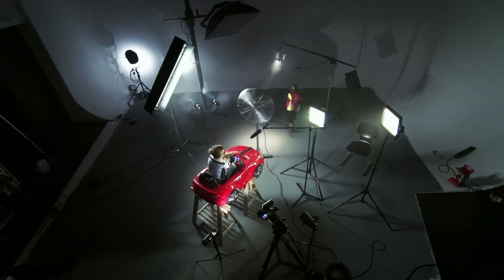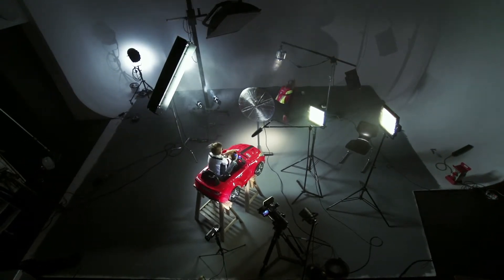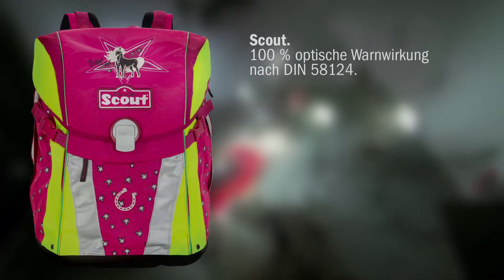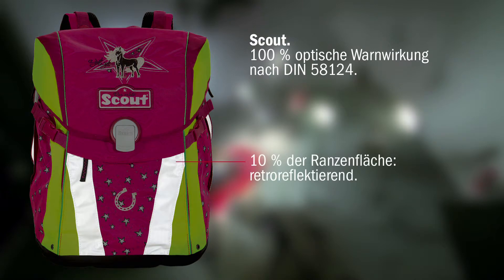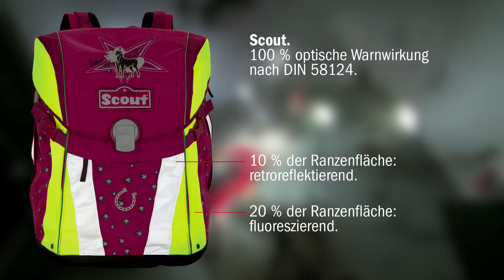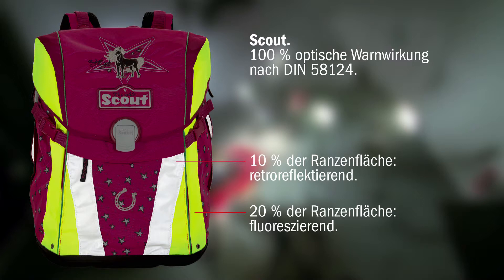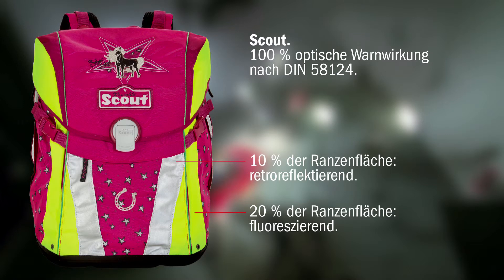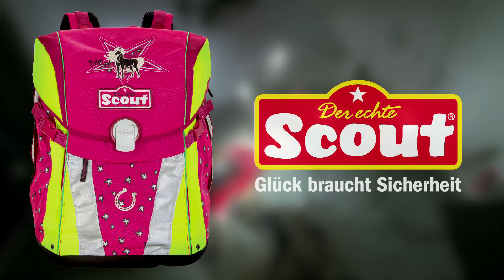Die sichersten Schulranzen im Straßenverkehr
Mit dem Scout Sunny werden Kinder im Straßenverkehr gesehen. Jetzt ansehen und kaufen.